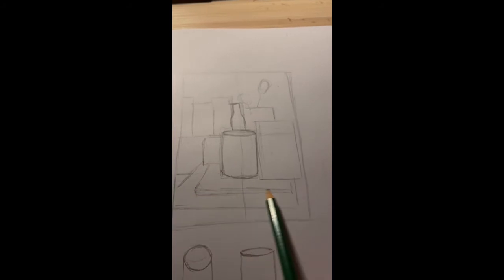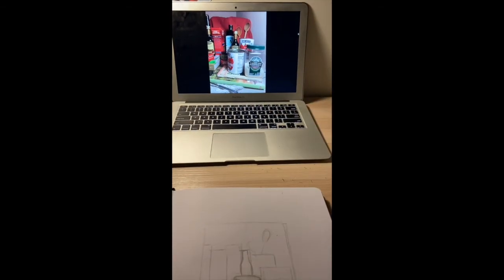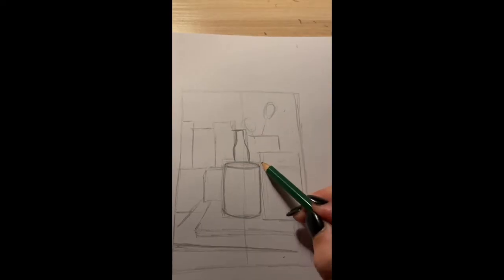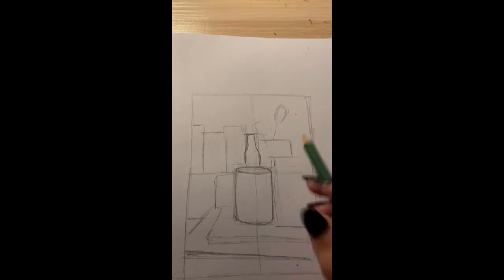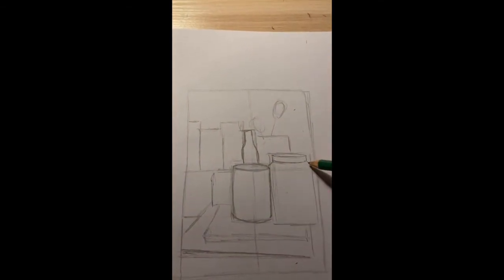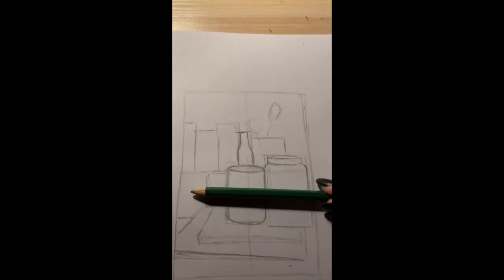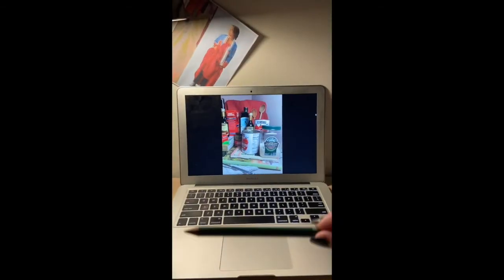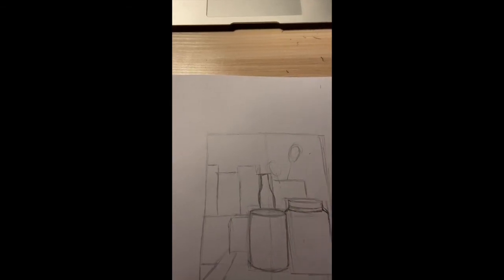Drawing from Observation: Proportions & Scale